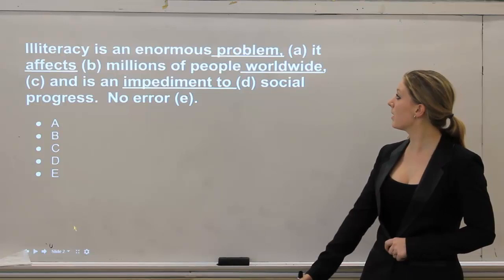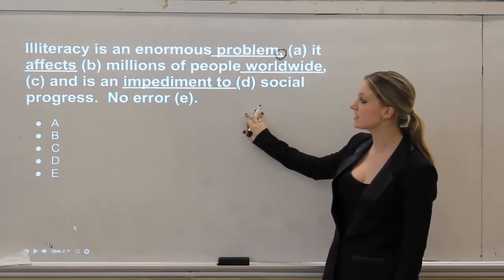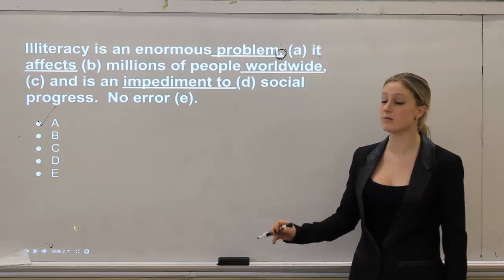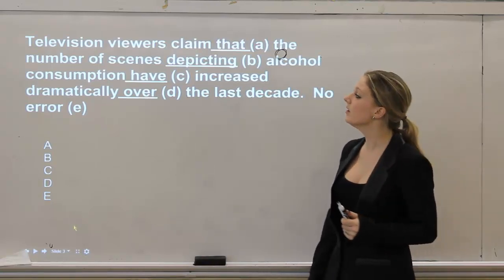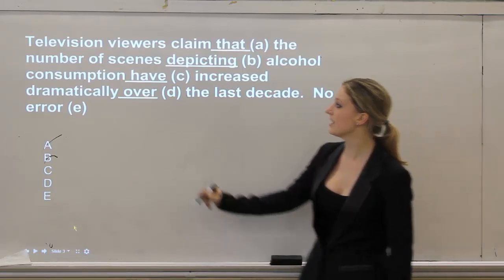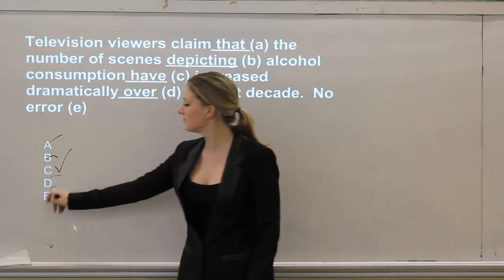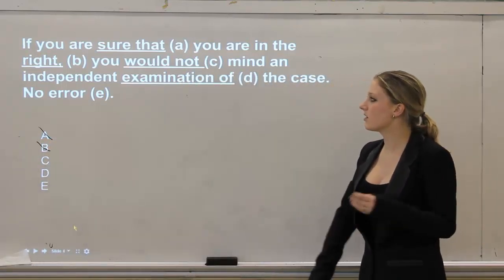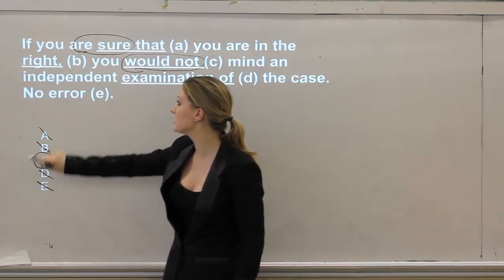SAT Grammar - Practice Problems